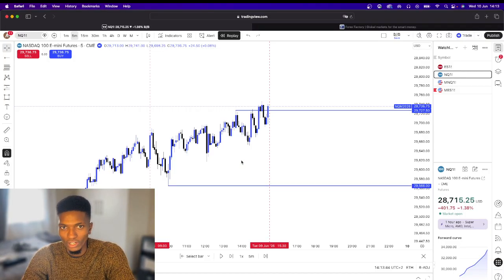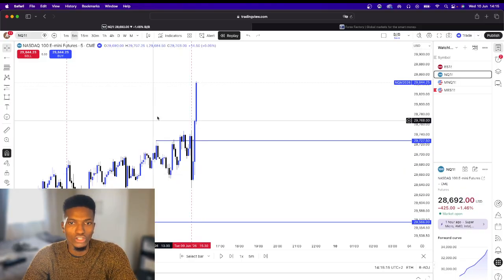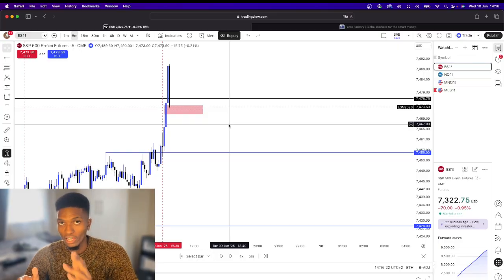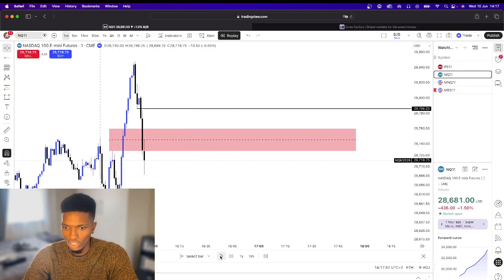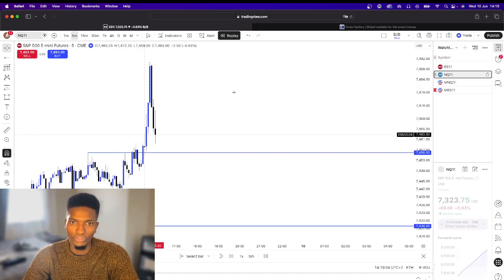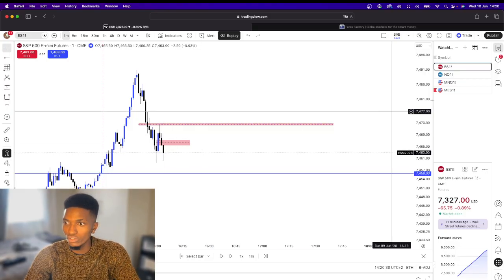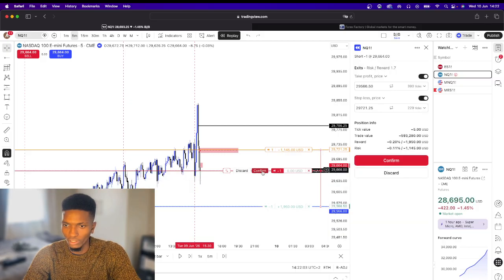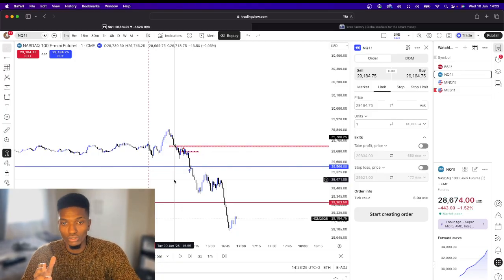Trade Recap (09 June 2026)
In today’s trade recap, I break down the setup I took, the reasoning behind the entry, and the lessons learned from the trade. Whether the trade was a winner or a loser, the goal remains the same: execute the plan, manage risk, and stay consistent.

Trading isn’t about being right every day. It’s about following a proven process and letting probabilities play out over time. In this recap, you’ll see exactly how I approached the market and what I was looking for before entering the trade.